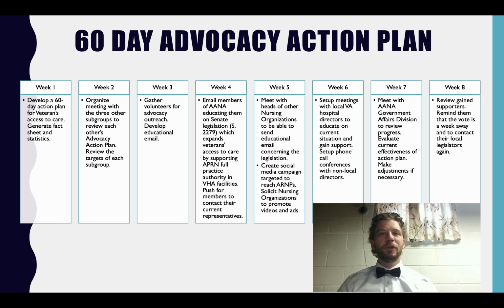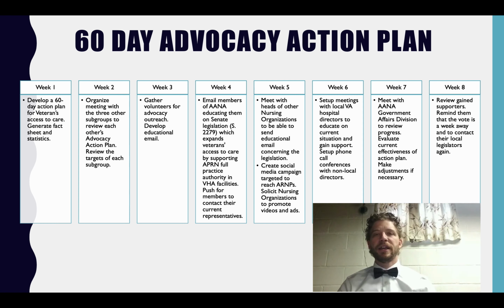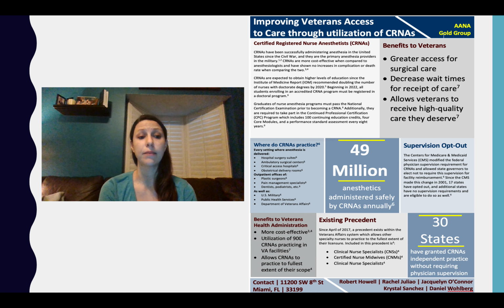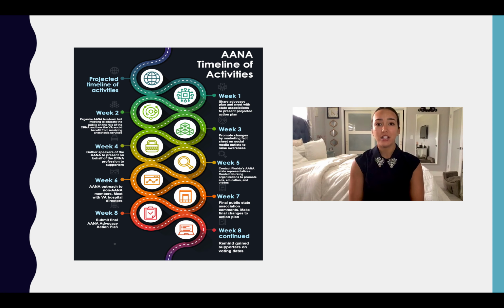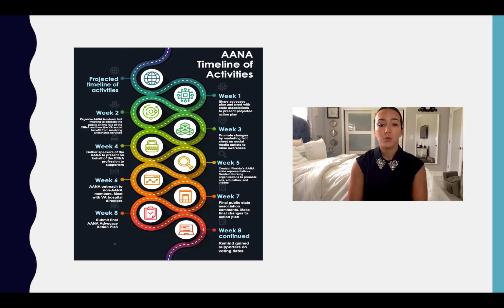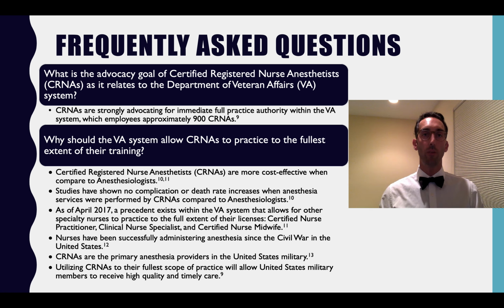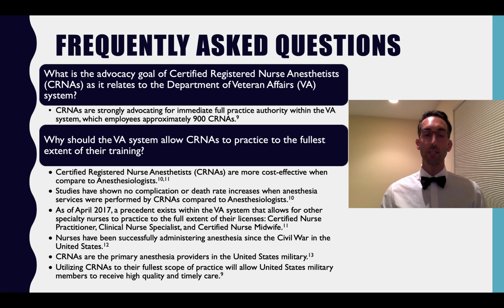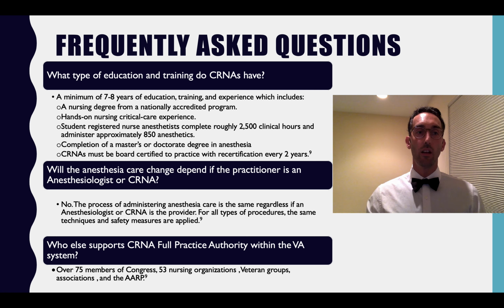AANA Advocacy Action Plan